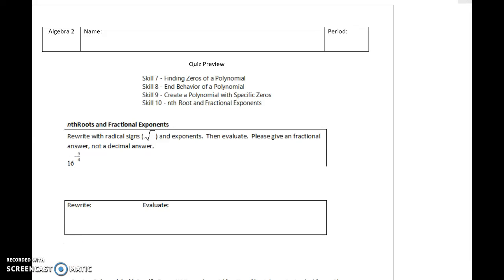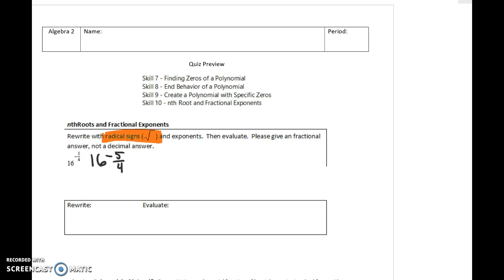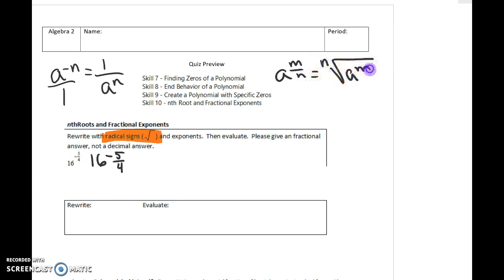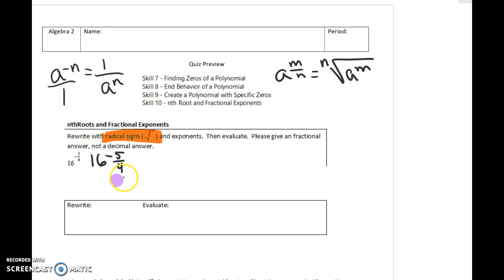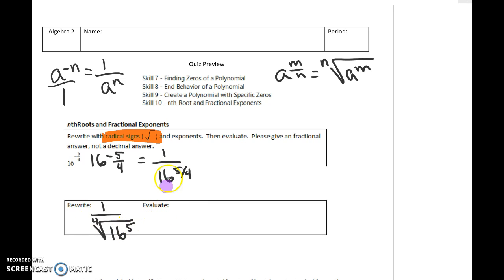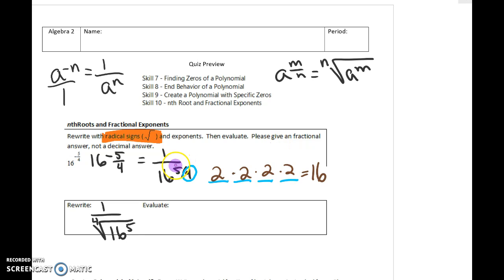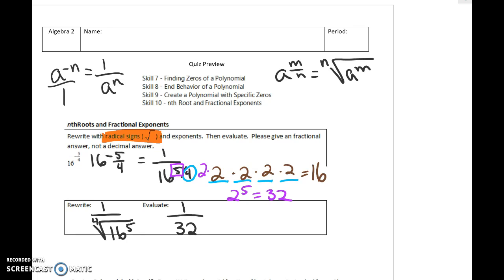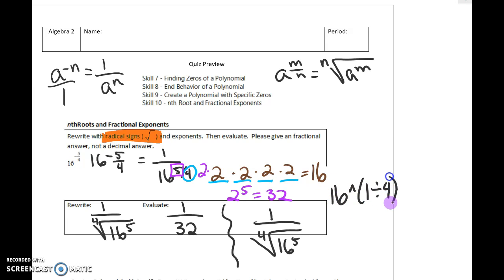nth Root and Fractional Exponents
Skill 10